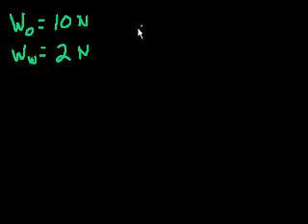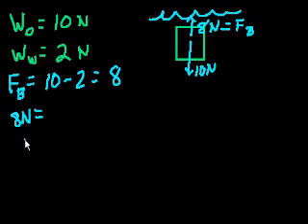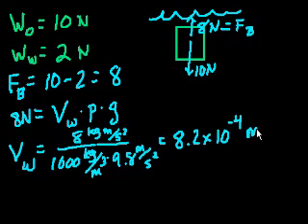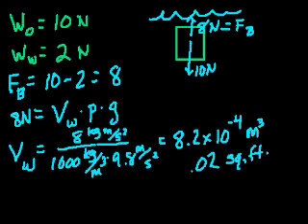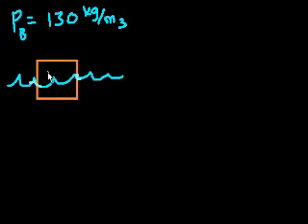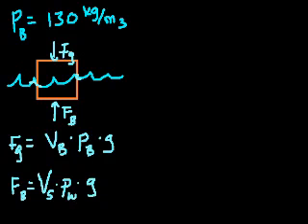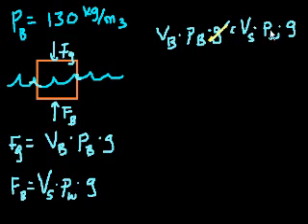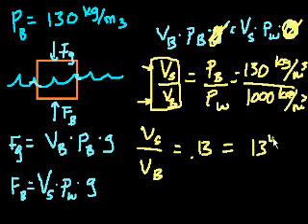Fluids part 6